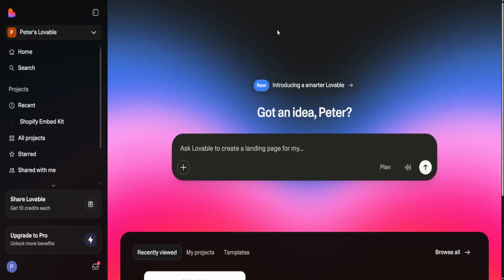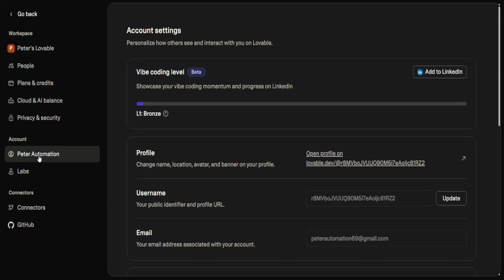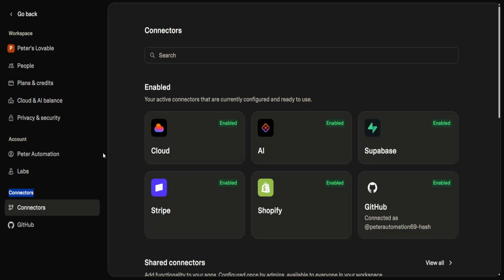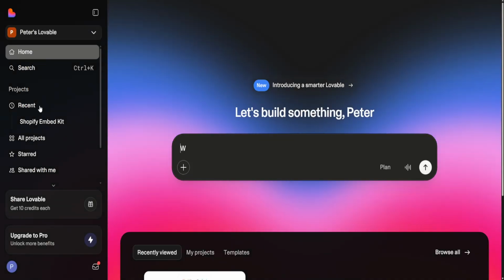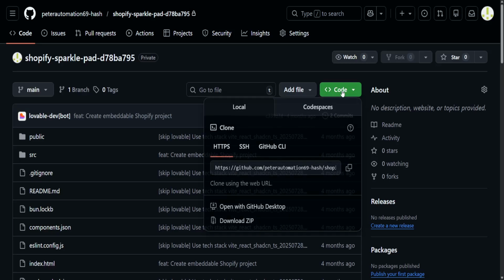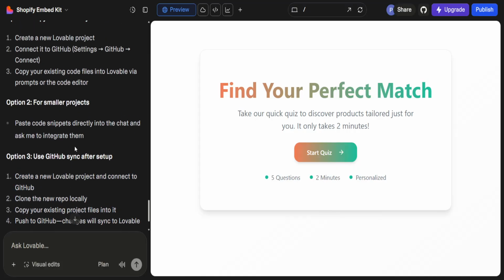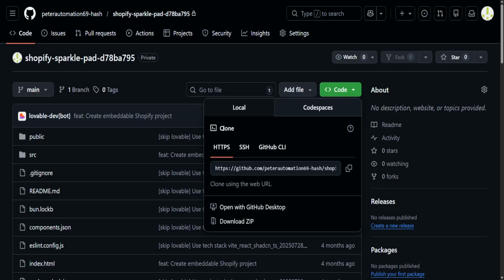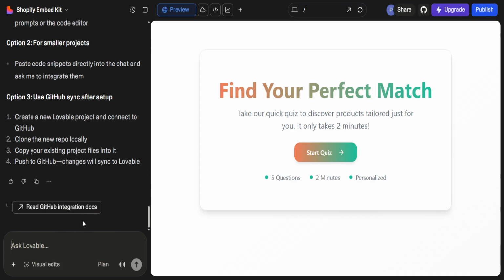How To Add Github Repo To Lovable - Import From Github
In this video I show you how to add Github repo to Lovable. If you want to learn how to import code and files from Github to Lovable then this is the tutorial for you.